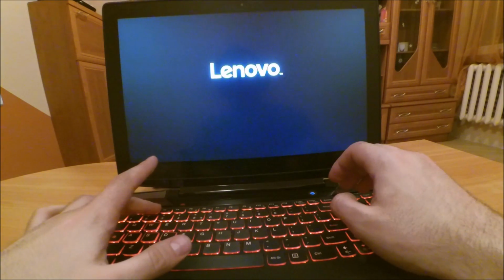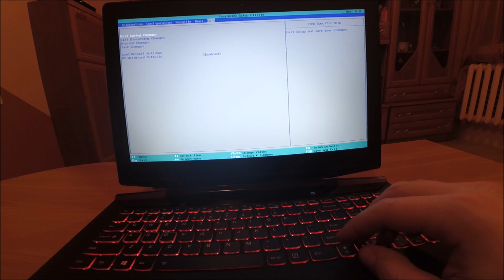Lenovo IdeaPad Y700 SSD Install and Upgrade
A bit longer video about how to upgrade a HDD into an SSD and closer look at the internals of Lenovo IdeaPad Y700 Notebook

If you like my channel and would like more videos in the future please